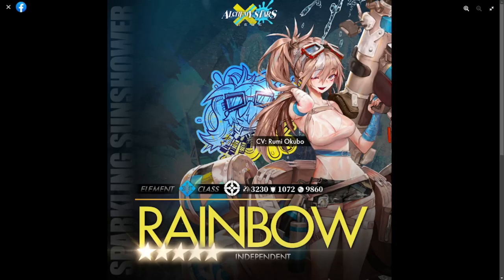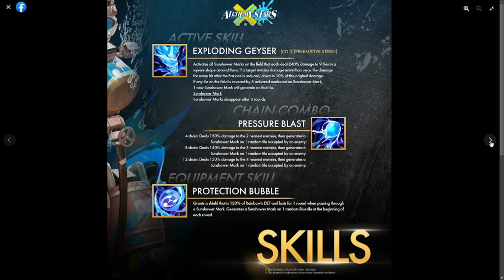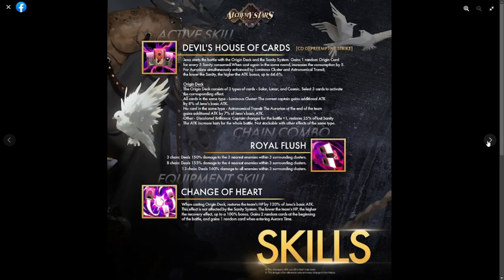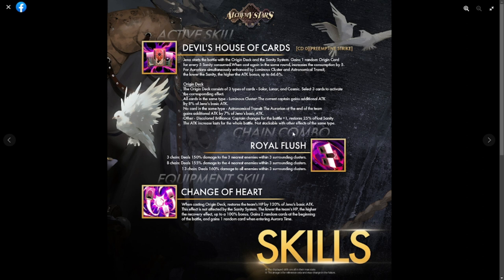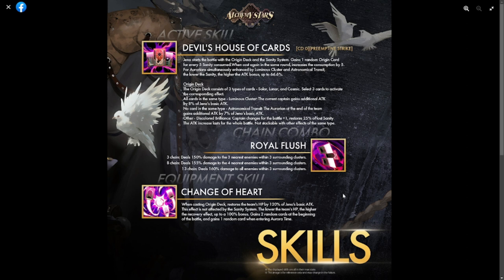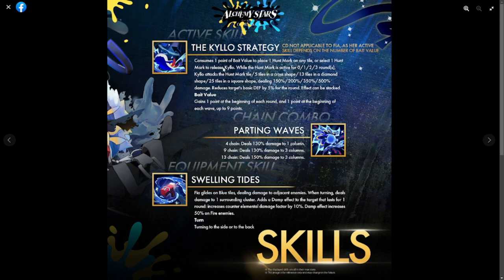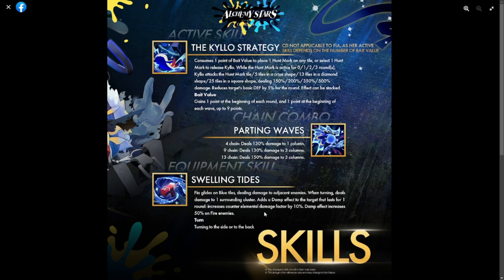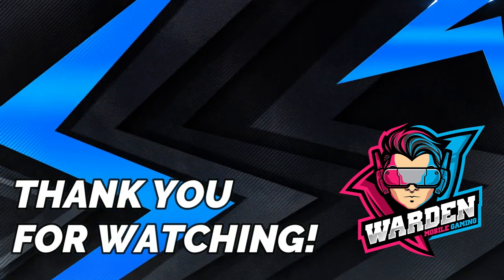[Alchemy Stars] New Units! (Rainbow, Jeno & Fia) - First Impressions!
Episode 631: New Units! (Rainbow, Jeno & Fia) - First Impressions!